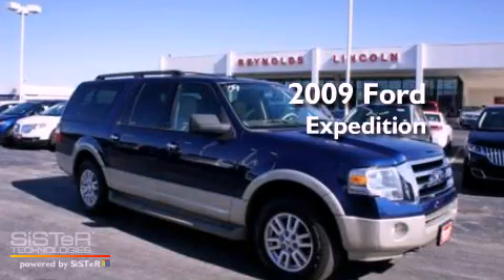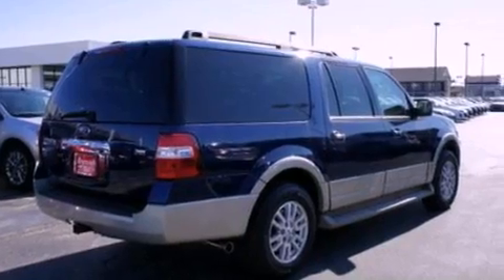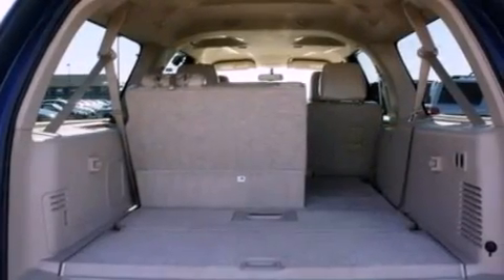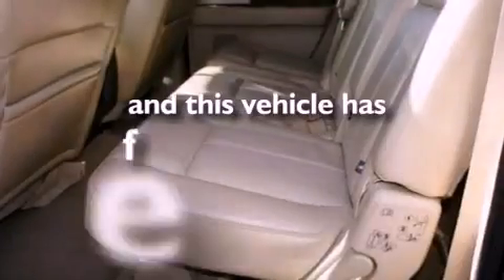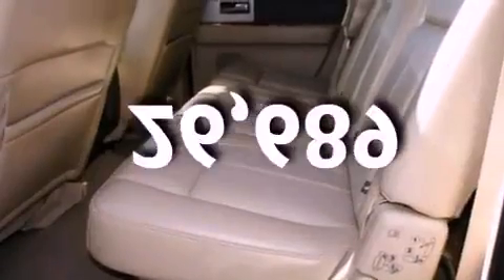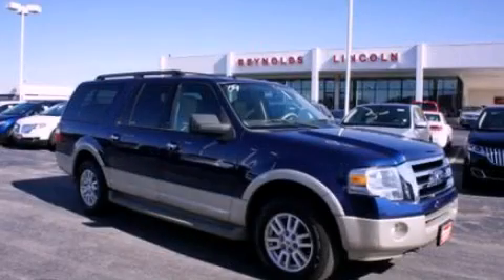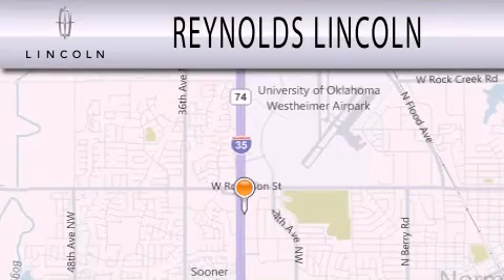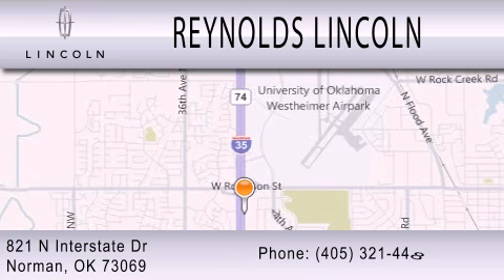2009 Ford Expedition Norman OK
Year : 2009
 Make : Ford
 Model : Expedition
 Engine : 5.4L V8 24V MPFI SOHC FLEXIBLE FUEL
 Trans . : 6-SPEED AUTOMATIC
 Exterior : BLUE
 Miles : 26,689
 Interior : CAMEL
 Stock : 78721